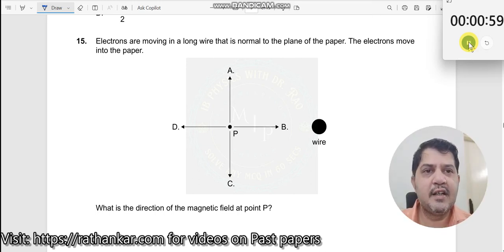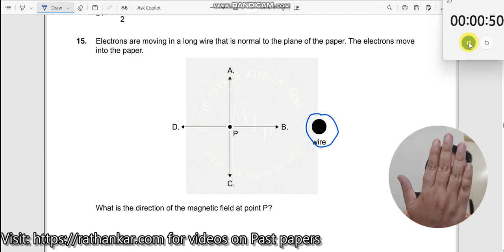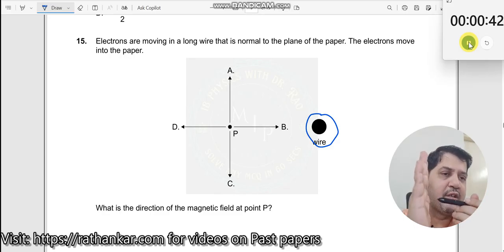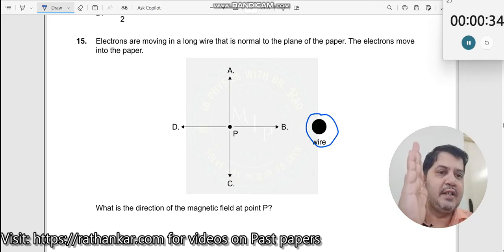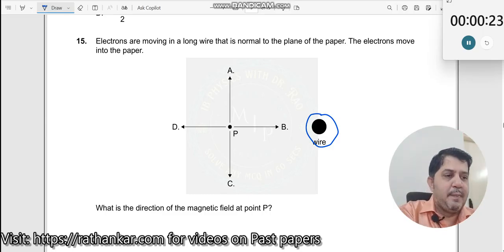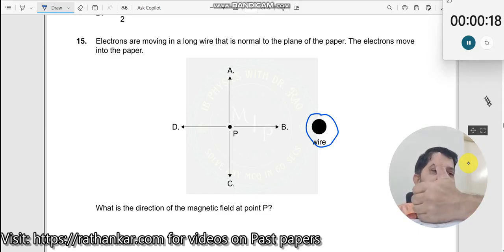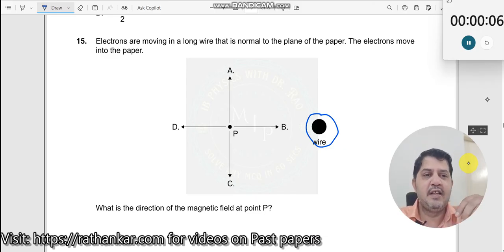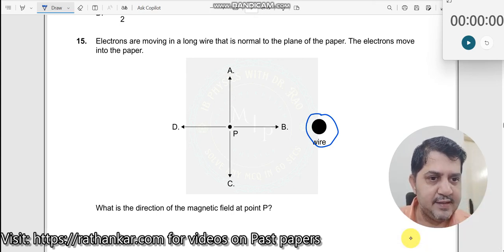15. What is a possible unit of electrical resistance? A. W A⁻² (Correct Answer) B. A V⁻¹ C. V W⁻²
What is a possible unit of electrical resistance?

A. W A⁻² (Correct Answer)
B. A V⁻¹
C. V W⁻²
D. W V⁻²

This IBDP Physics HL question tests your understanding of units in electrical resistance. It requires students to analyze unit relationships and deduce which expression could represent electrical resistance.

Concepts Involved
To answer this question, consider the following concepts:

Ohm’s Law and Units:

Electrical resistance (R) is defined by Ohm's Law as R = V / I, where V is voltage (in volts) and I is current (in amperes). Thus, the standard unit for resistance is volts per ampere (V A⁻¹), which is equivalent to an ohm (Ω).
Alternative Unit Expressions:

By manipulating power equations, we can express resistance in different units. Using the power formula P = I²R, we get R = P / I².
Since power (P) is measured in watts (W) and current (I) in amperes (A), substituting these gives R in units of W A⁻².
Selecting the Correct Unit:

Option A, W A⁻², matches this derived unit for resistance, making it a valid alternative unit expression.
This question is moderately challenging as it requires both unit manipulation and knowledge of power relationships in circuits. The key is recognizing that W A⁻² can represent resistance.

Related Concepts
This question reinforces key concepts in electricity, such as:

Ohm’s Law: Understanding how voltage, current, and resistance relate to each other.
Power in Electrical Circuits: Applying power equations to find alternative unit expressions for resistance.
Unit Analysis: Using unit analysis to verify expressions in physics problems.
This question encourages the Thinker profile by prompting students to analyze unit relationships and derive alternative expressions.

In terms of skills, it enhances analytical thinking and problem-solving through unit manipulation and understanding electrical concepts.

This question aligns with several IBDP aims:

Developing an understanding of fundamental principles in electricity.
Encouraging clarity in applying unit analysis to derive expressions.
Enhancing problem-solving skills in physics contexts.
Engagement Tip
Pause the video now and think through the unit relationships in resistance and power. Try deriving the alternative unit expressions on your own before continuing to check the answer.

Enrichment
Understanding unit relationships is essential in physics, as it provides flexibility in solving problems and verifying answers. This skill is fundamental in fields that require precise measurements, like electrical engineering and applied physics.

How would you derive units for other quantities using power equations?
Why is unit analysis important in physics and engineering?
Can you think of other alternative units for resistance?
How does understanding units help in real-world applications of electricity?